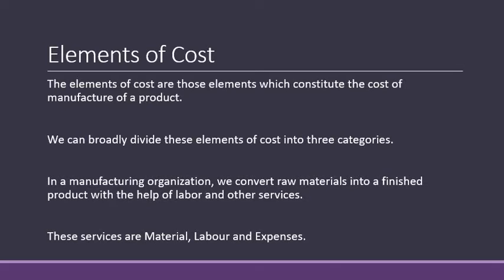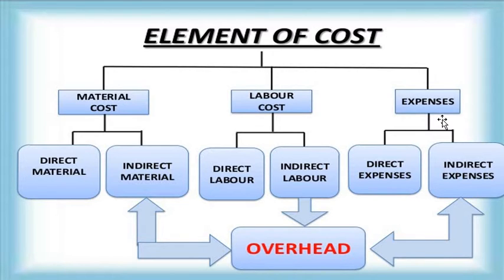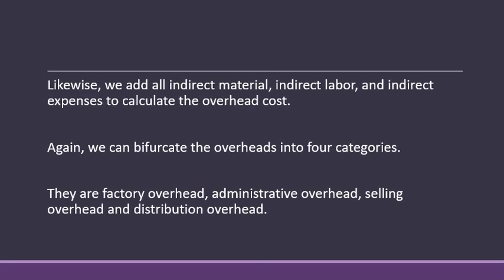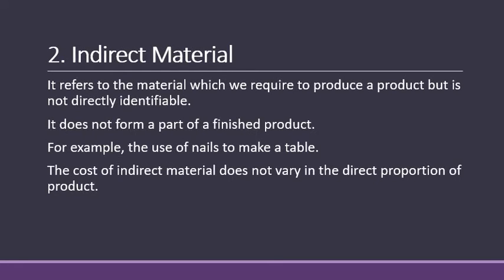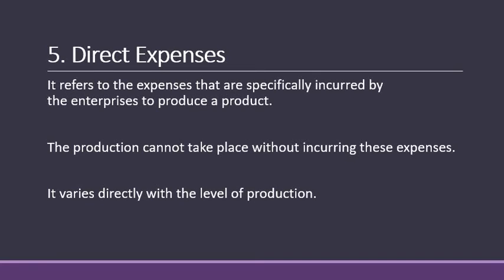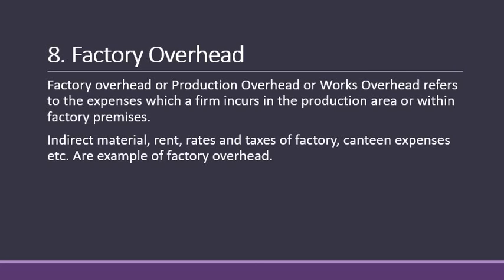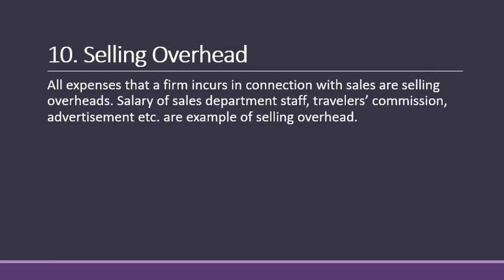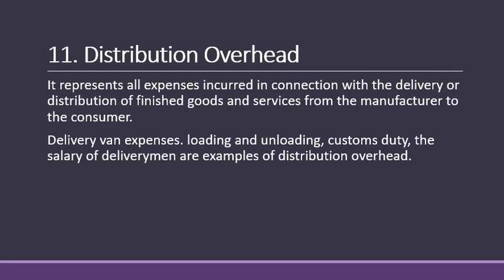Elements of Cost in Cost Accounting